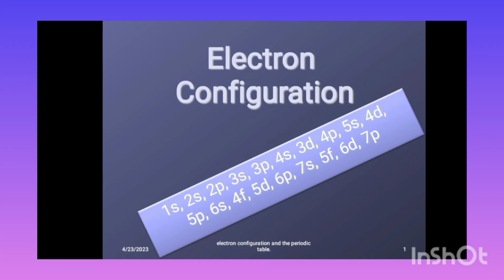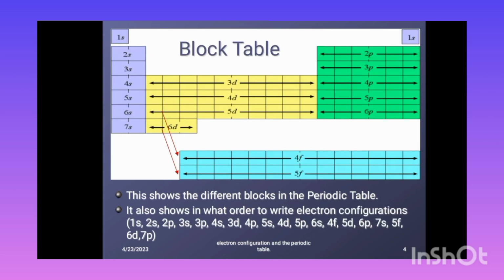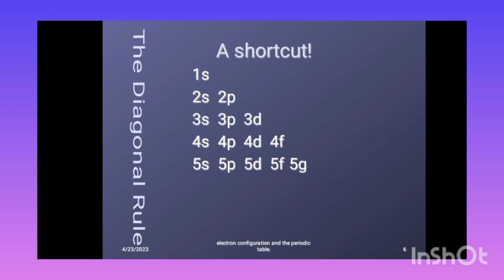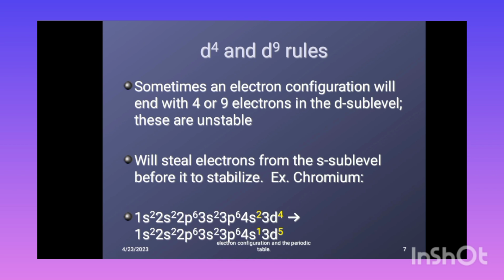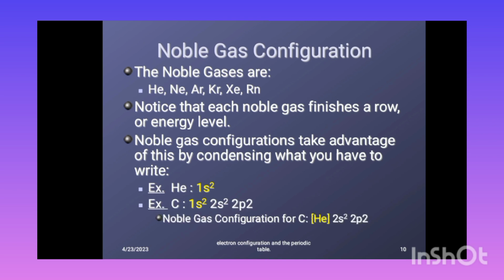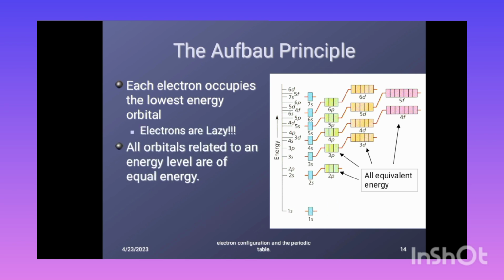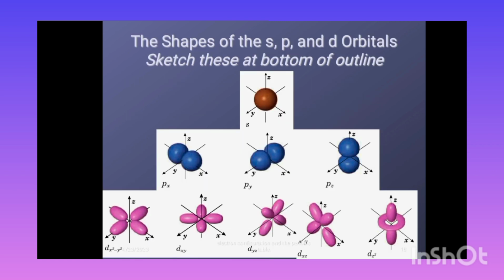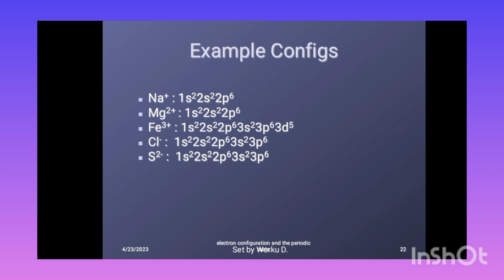Electron configuration/ d4 and d9 rule